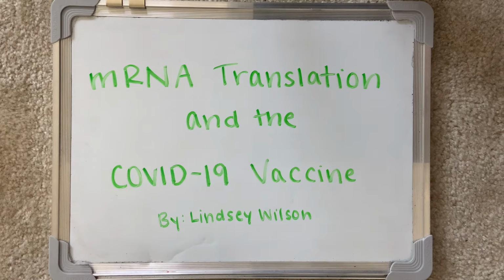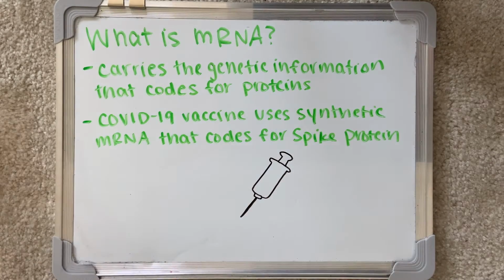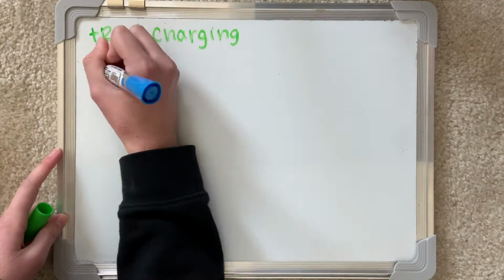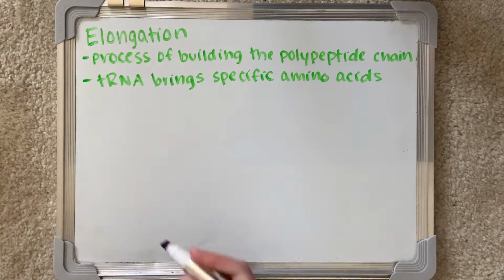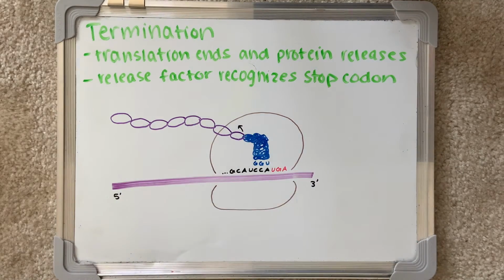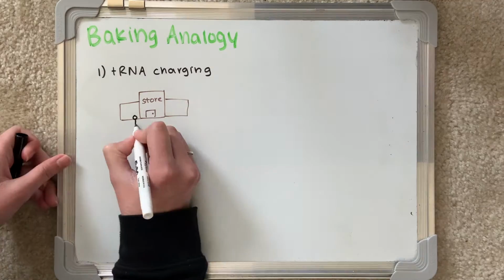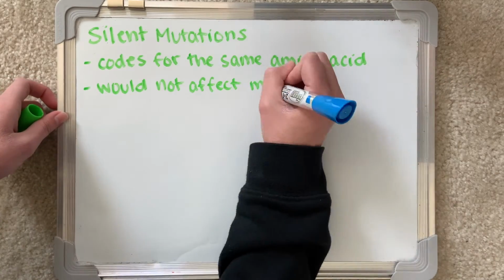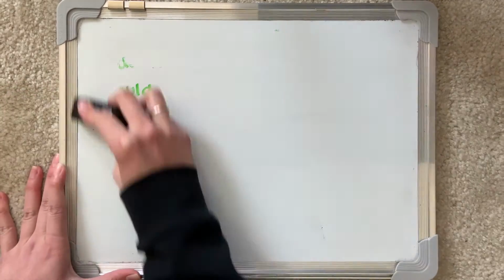Genetics Exam Mini Video 5: mRNA Translation and the COVID-19 Vaccine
GN311 Exam Mini Video 5 (Prompt 2)

References:
Halweg, C. & Whitney, J. (2021). GN311 Module 5 Lecture Slides [PowerPoint Slides].
Pierce, B. A. (2020). Section 15.3. In Genetics: A conceptual approach (p. 303-305). New York, NY: Macmillan Learning
Hewings-Martin, Y. (2020, December 18). How do mrna vaccines work?